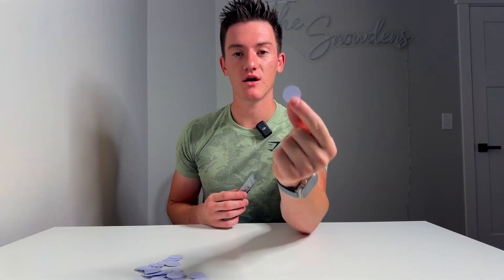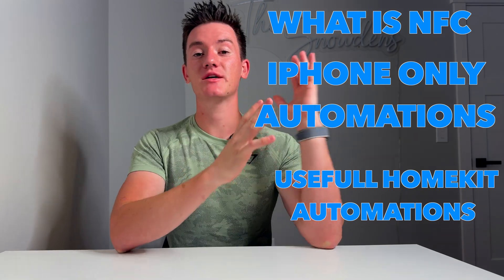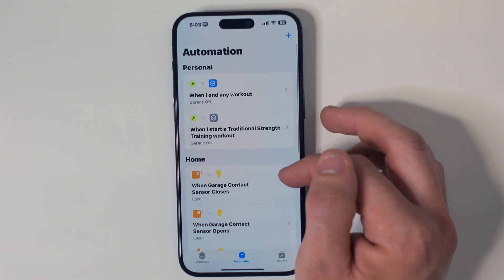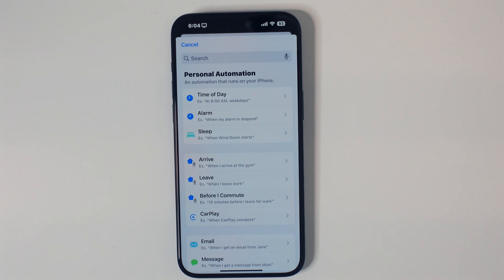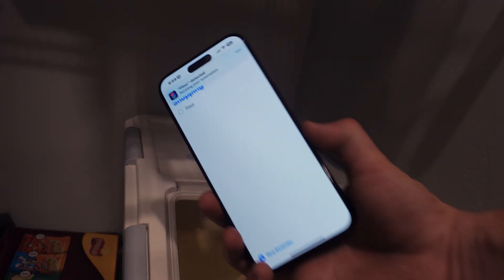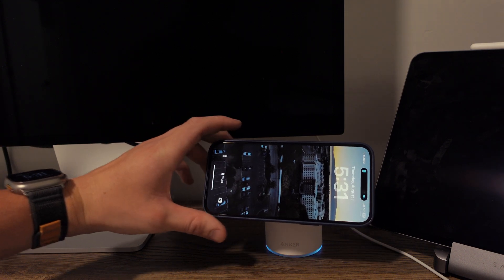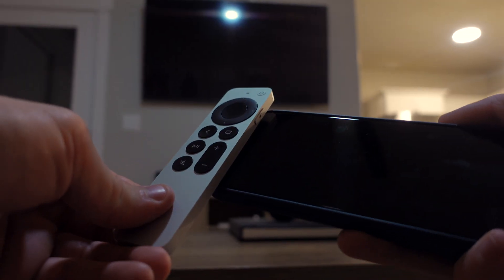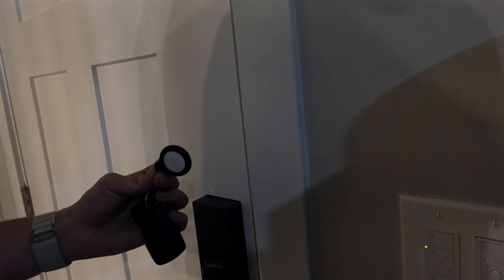NFC Is The Most UnderRated piece of Technology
I am just doing these for fun but, let’s learn about HomeKit! 🍎

50 pack nfc tags: